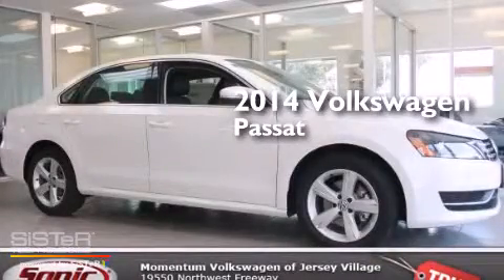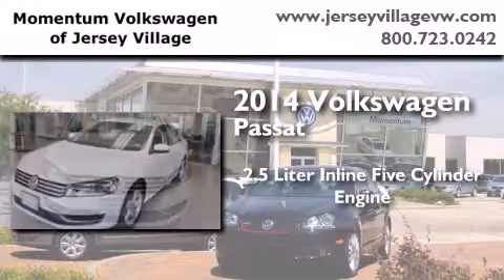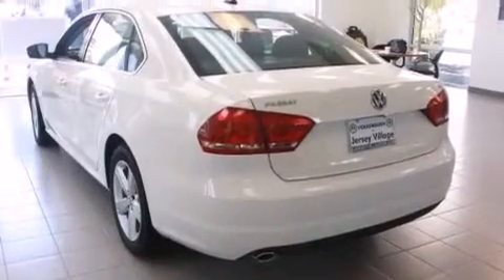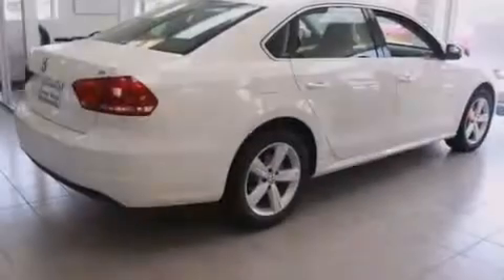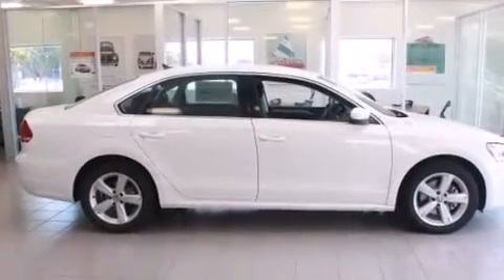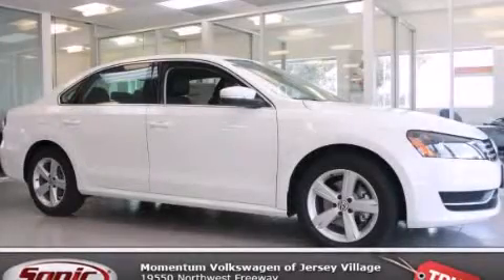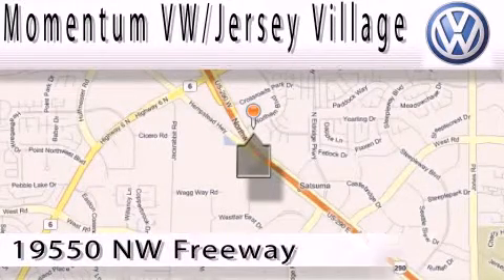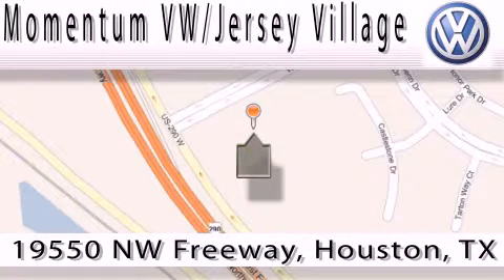2014 Volkswagen Passat Houston TX 77065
We've been honored to serve the Houston TX area , we promise that your experience at our dealership will exceed your expectations ! Year : 2014 Make : Volkswagen Model : Passat Engine : 2.5L I-5 cyl Trans . : Automatic Exterior : Night Blue Metallic Miles : 3 Interior : Titan Black Momentum VW Jersey Village 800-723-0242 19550 Northwest Frwy Houston , TX 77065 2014 Volkswagen Passat Houston TX